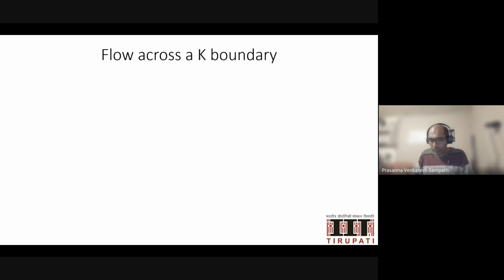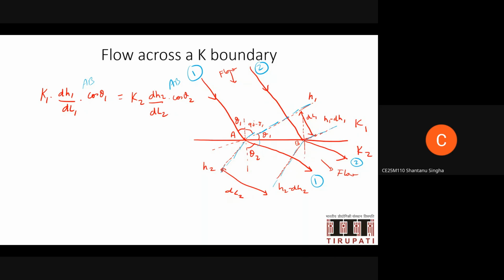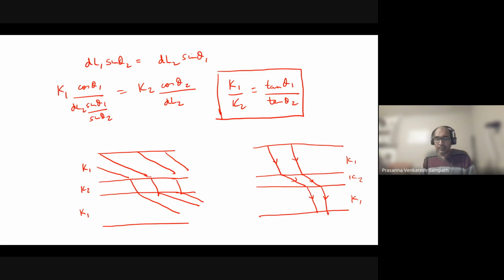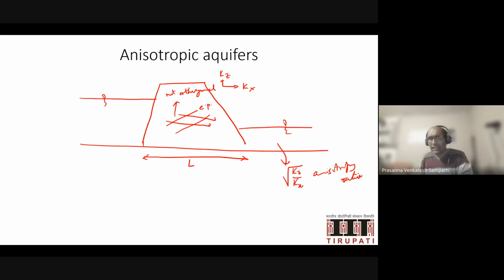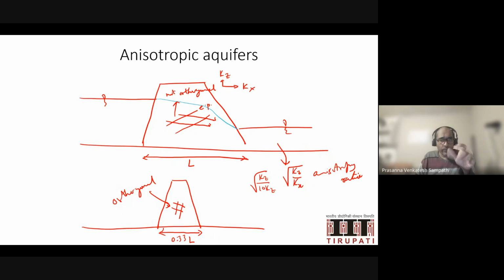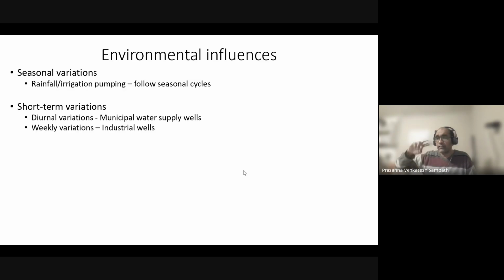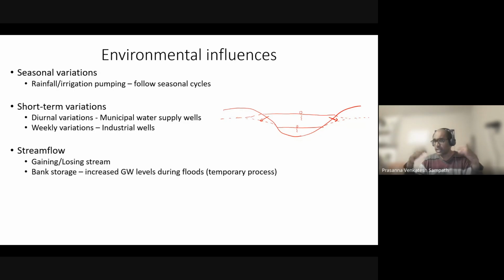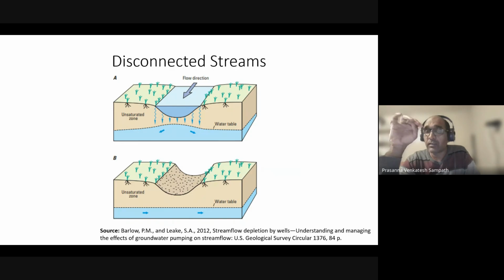GWH Oct 8 2025